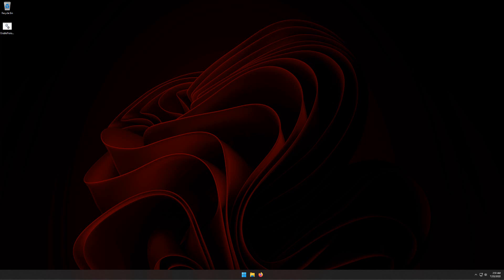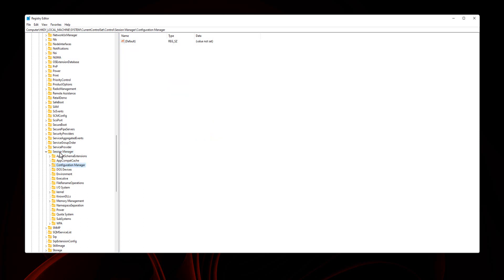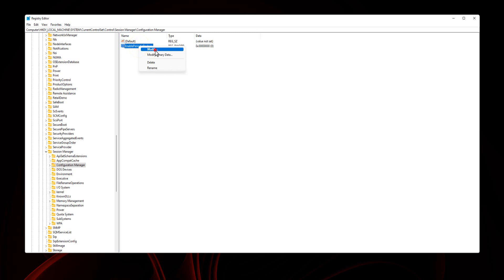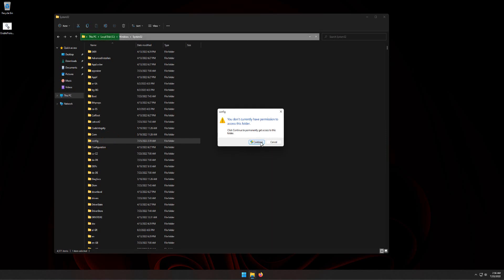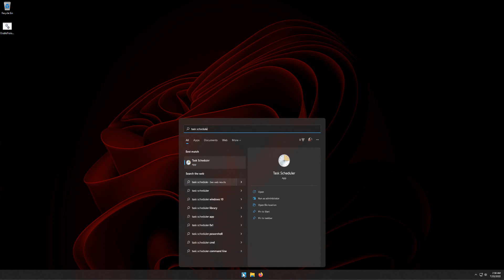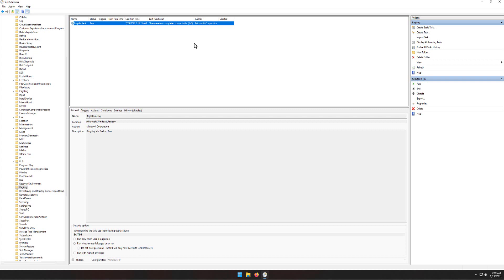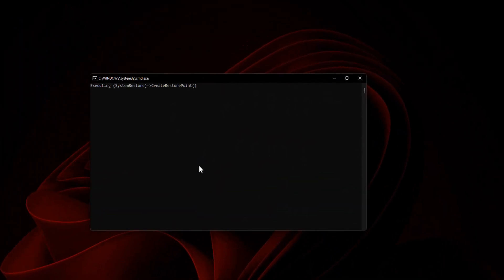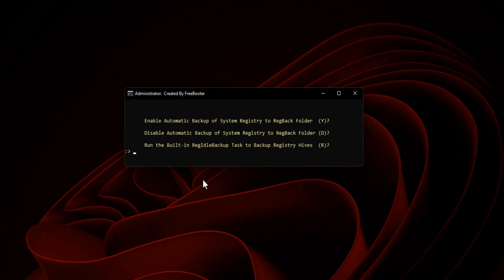How to Enable automatic registry backups in Windows 10 and Windows 11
In this video, i will guide you on how to enable automatic registry backups in Windows 10 and Windows 11.